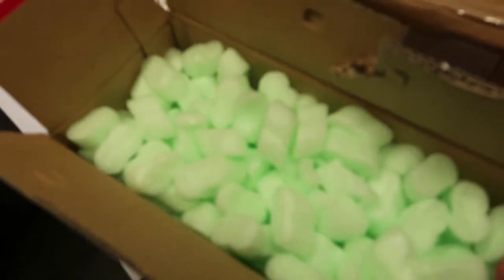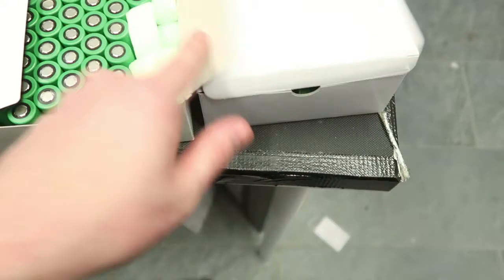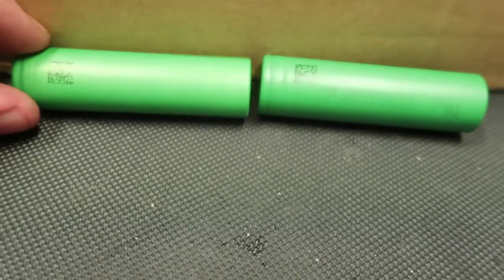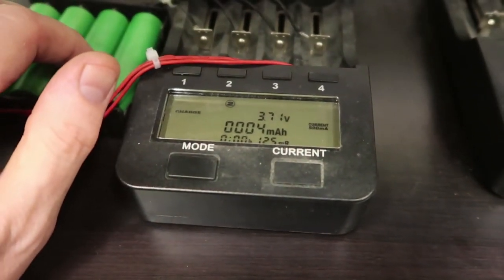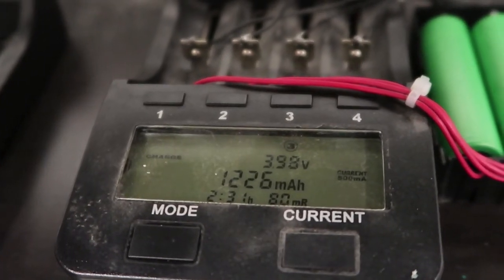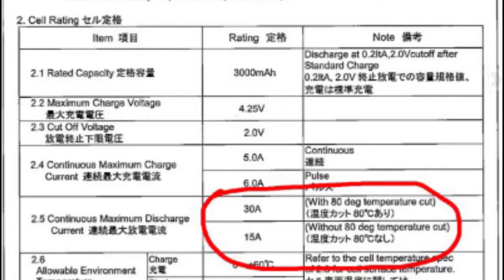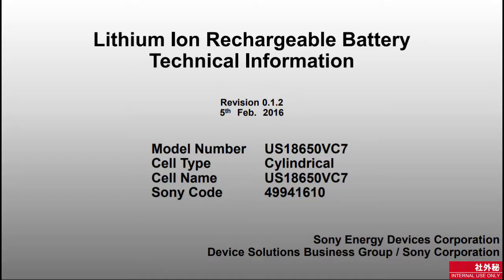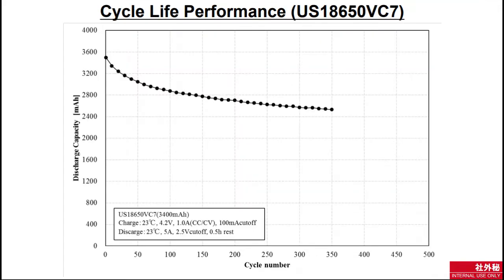First look at Sony US18650VC7 - NEW 3500mah 8A lithium-ion cell